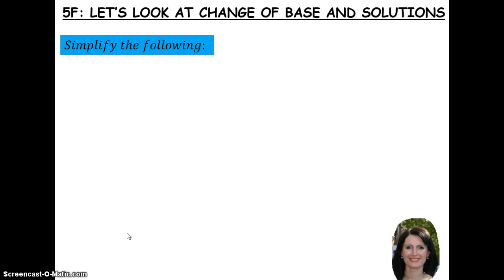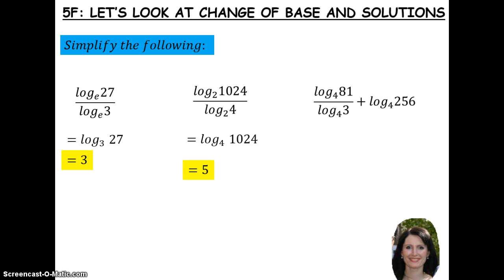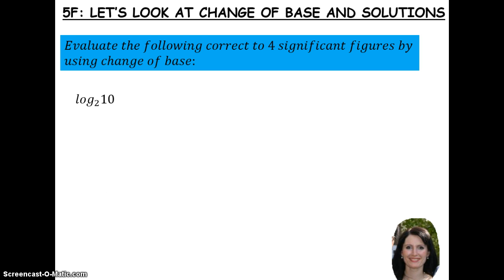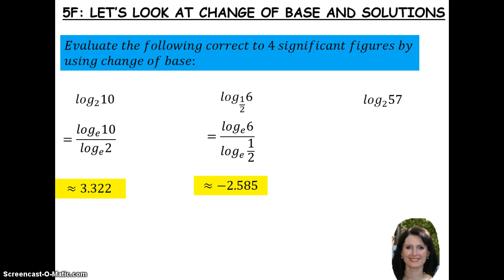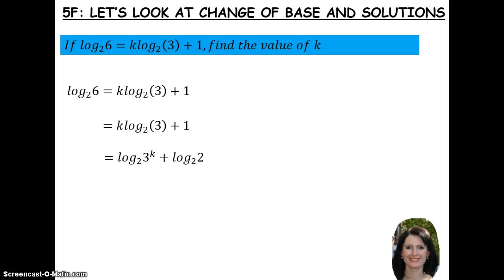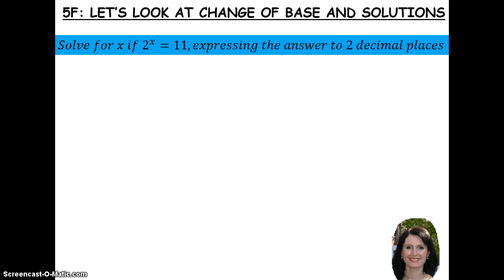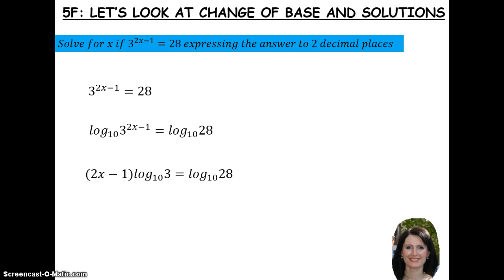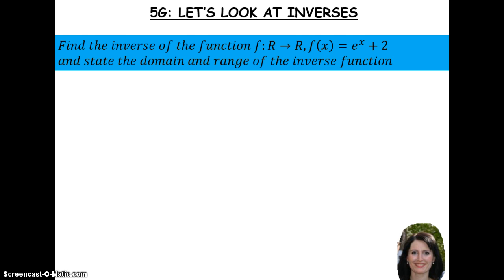Year 12 Methods 5F Change of base exponential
change of base and solution of exponential equations year twelve methods unit 3 and 4 exponential logarithmic